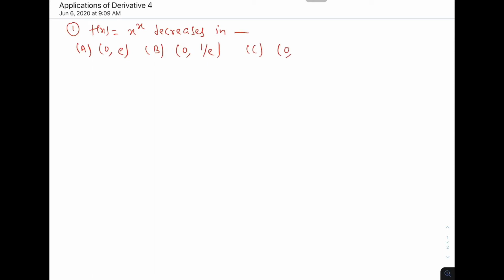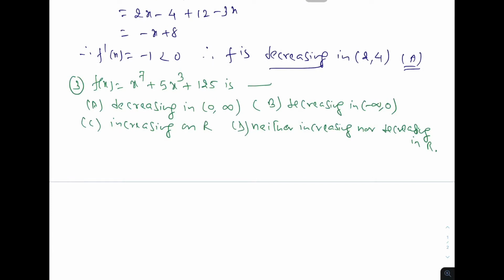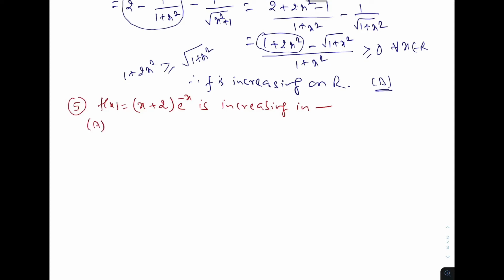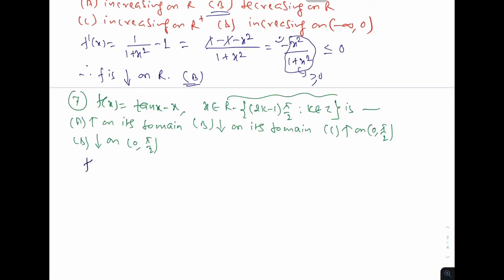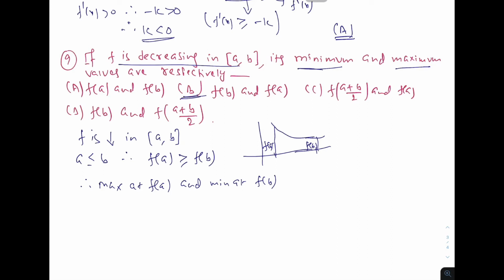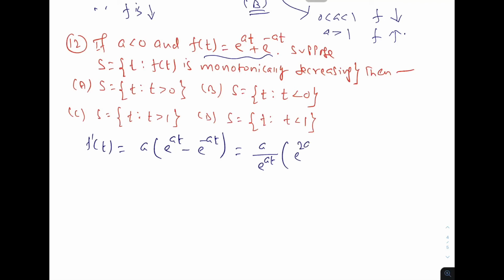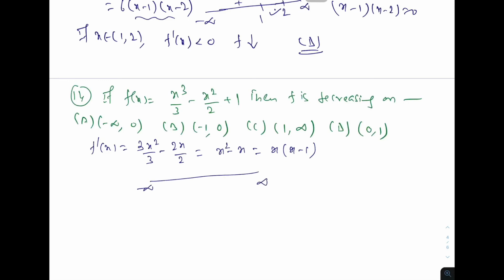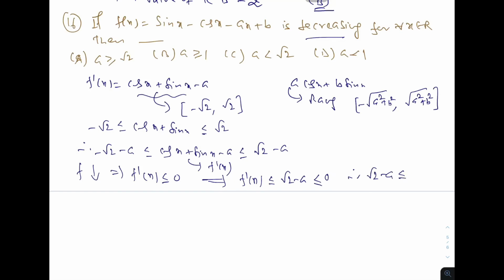Applications of derivative 4